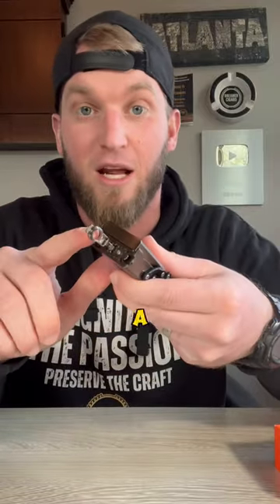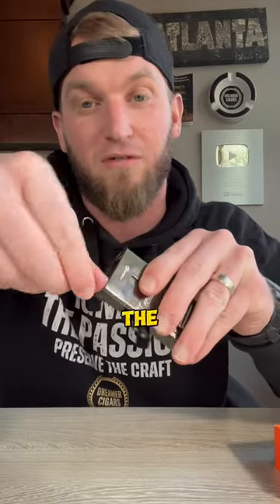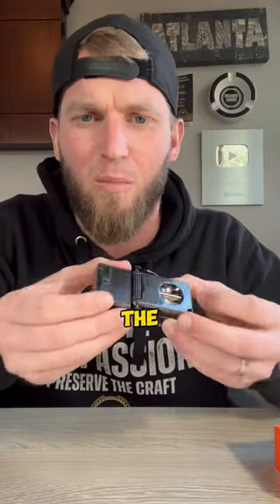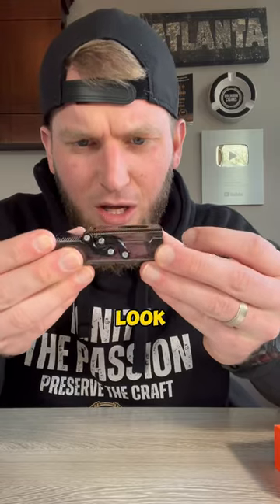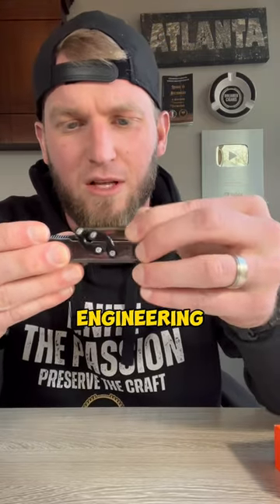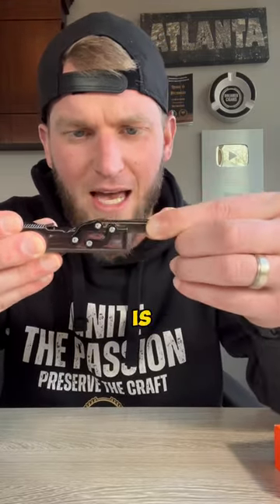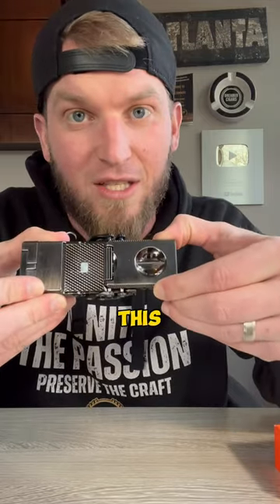Gift for a Gadgety Cigar Lover!